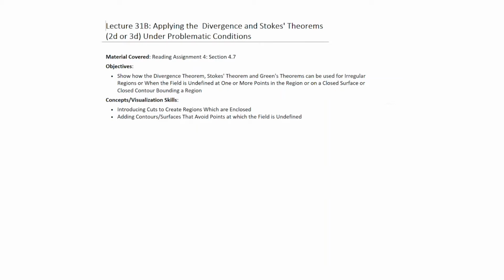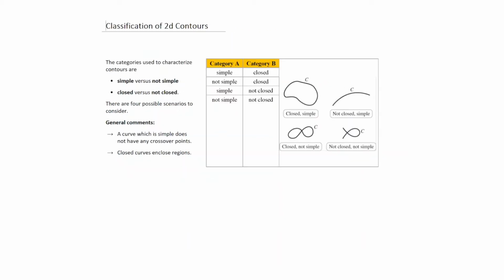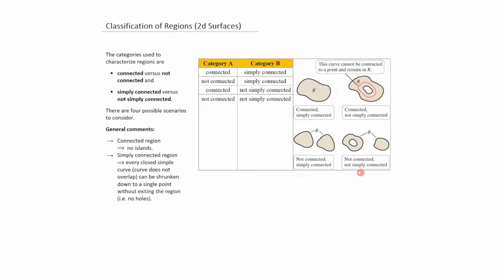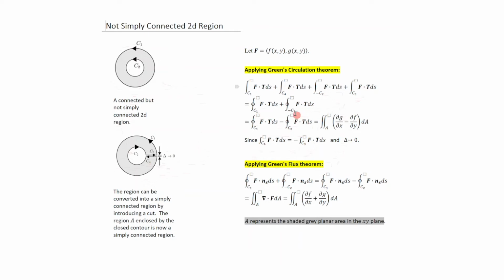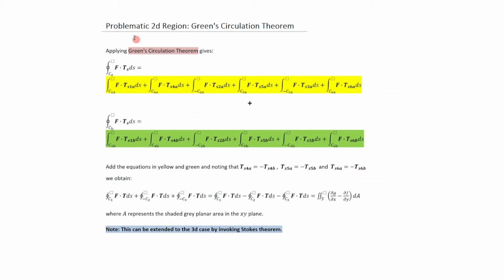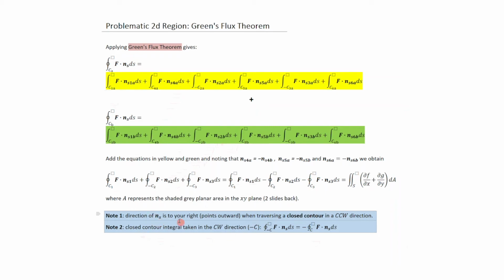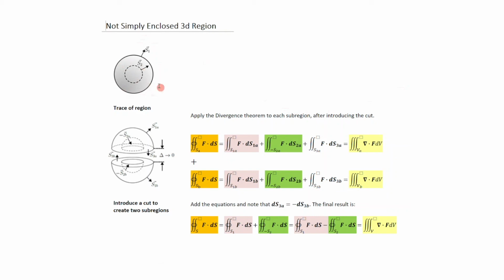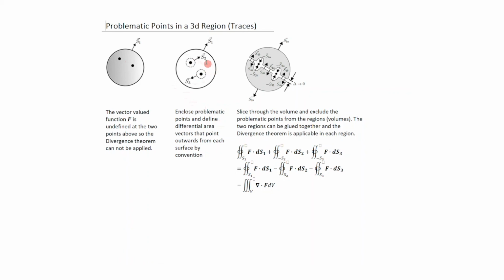MAT291 Lecture 31B